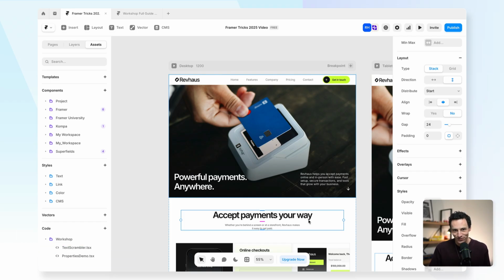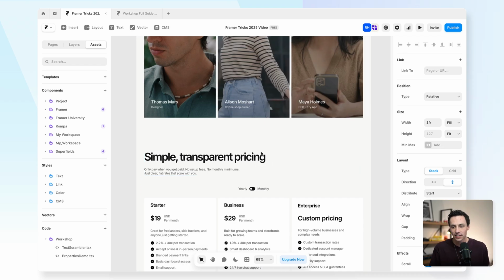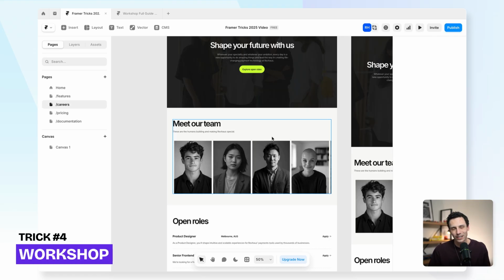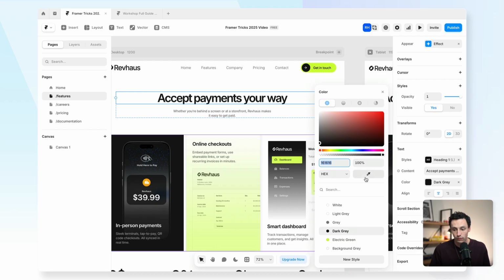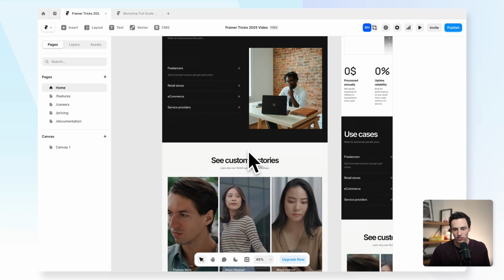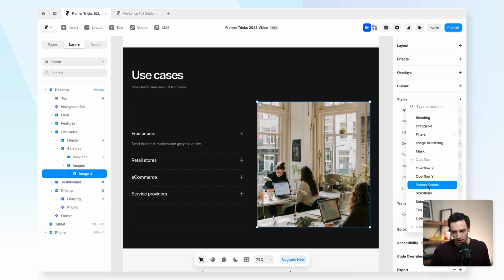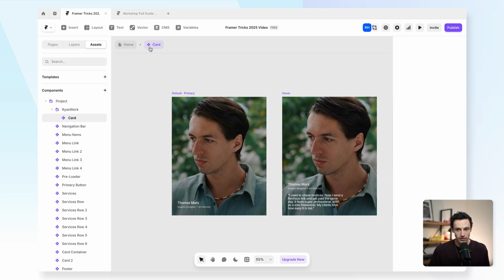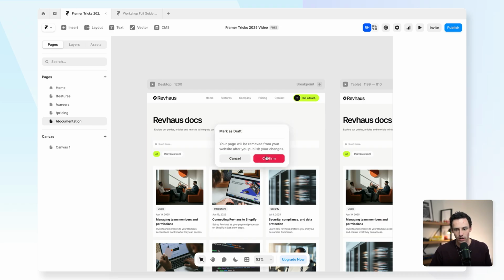10 Framer Tricks I Wish I Knew Sooner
I’ve been building in Framer for over 2 years now, and there’s a bunch of useful & magical tricks I wish I knew sooner. So to save you some time, I’m going to my top 10 tricks for Framer in this video.

00:16 Trick 1 - Copy Effects
01:34 Trick 2 - Exports
02:19 Trick 3 - Canvas Pages
03:15 Trick 4 - Workshop
04:15 Trick 5 - Color & Text Styles
06:02 Trick 6 - Scroll Sections
07:21 Trick 7 - Filters
08:07 Trick 8 - Component Folders
09:21 Trick 9 - Staging
10:25 Trick 10 - Draft Pages

Happy building,
Ryan 💙